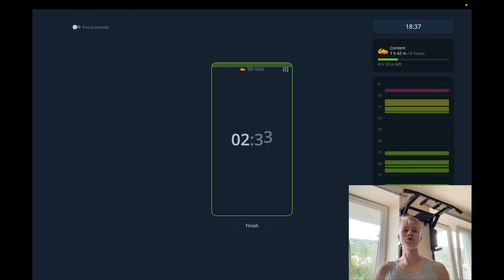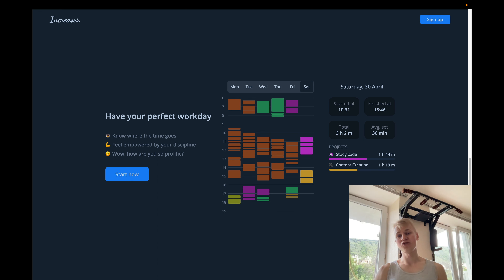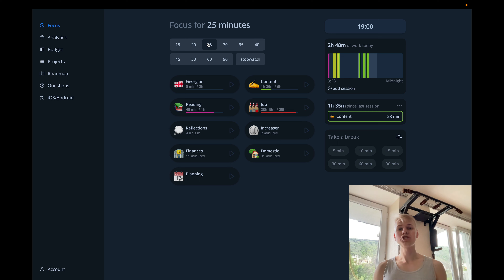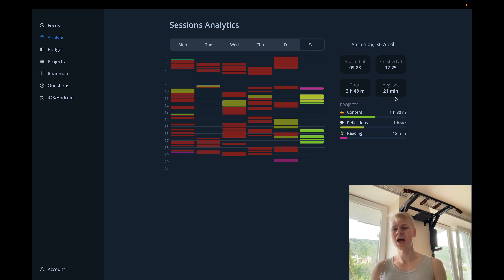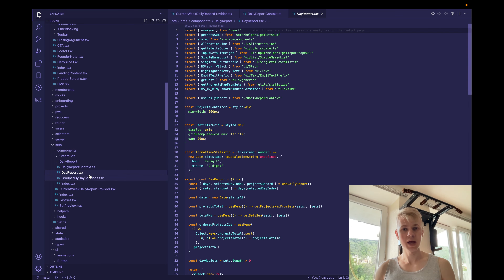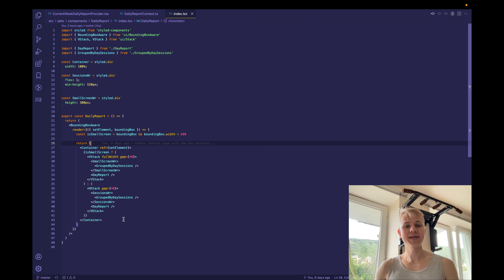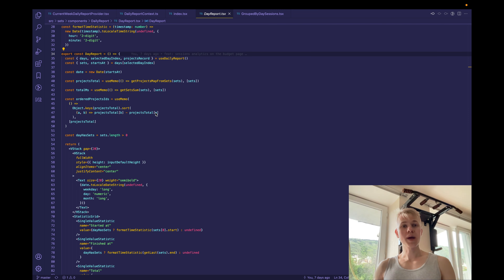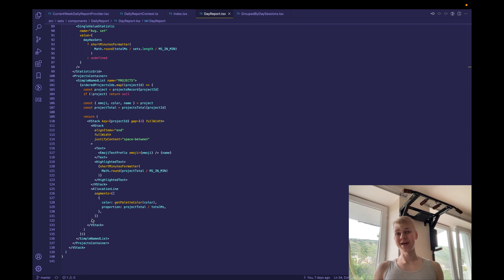Work Sessions Analytics at Increaser